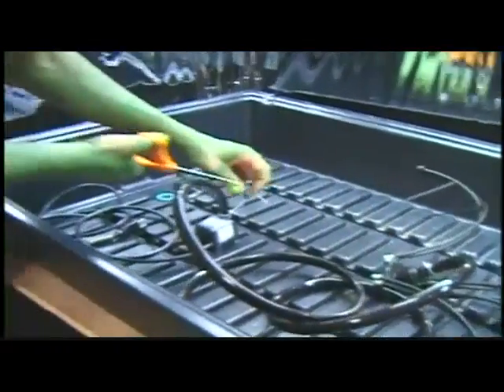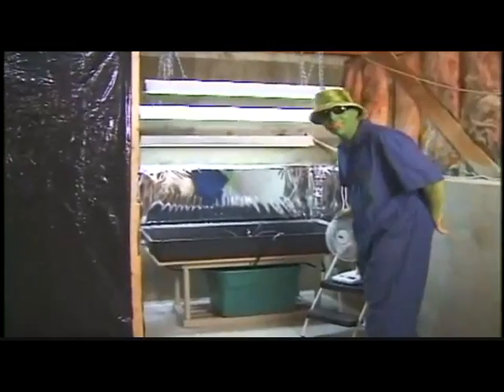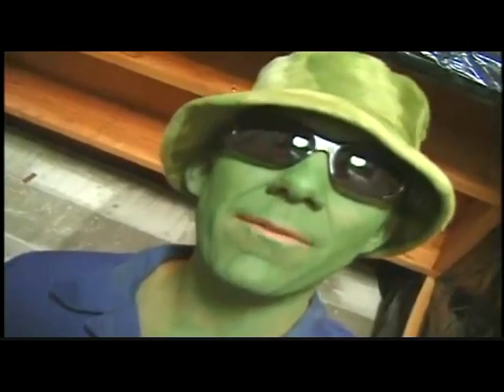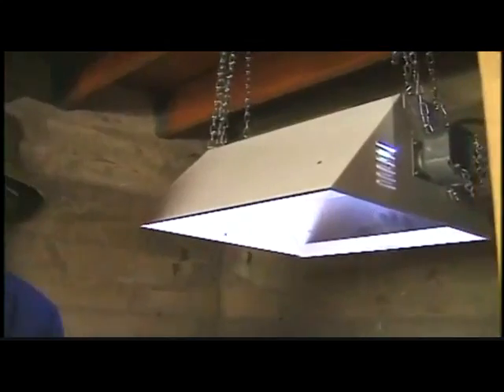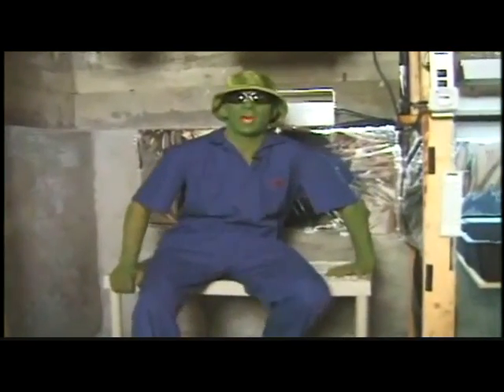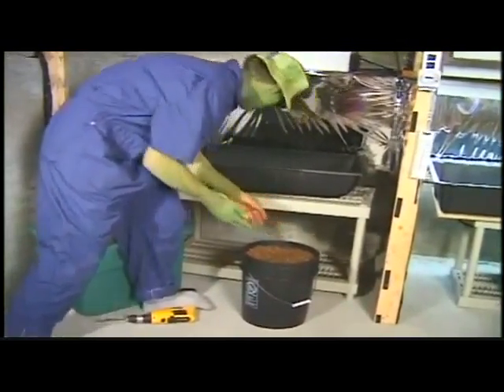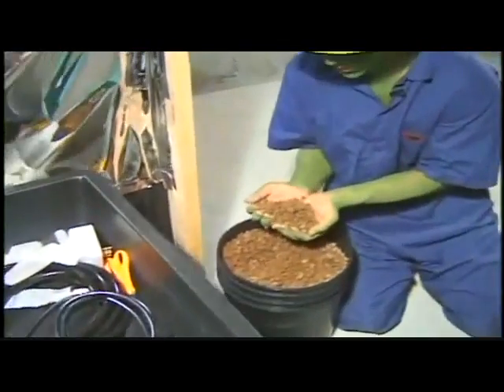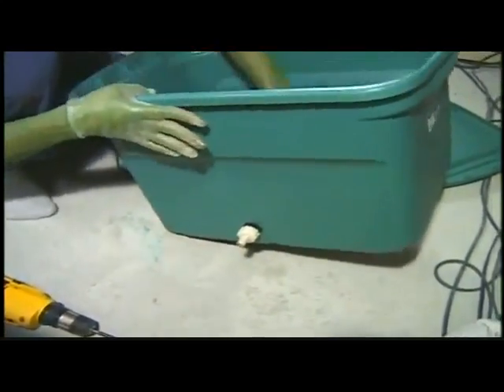Greenman´s Grow-Anleitung 3 von 9 (Englisch)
Einrichtung eines Growrooms und der Betrieb eines Hydroponik-Systems